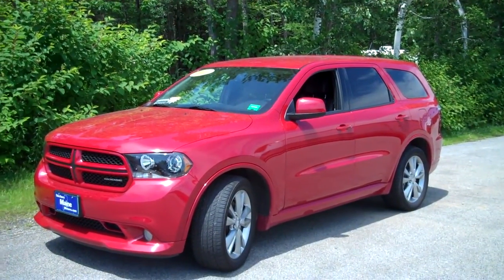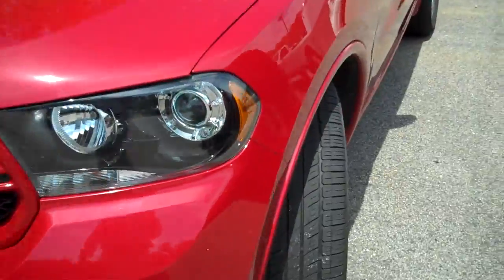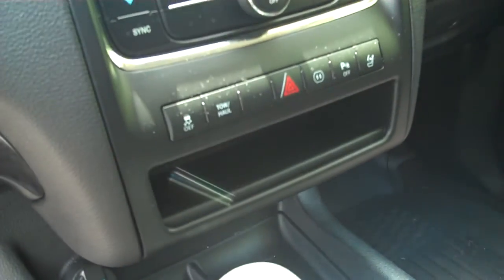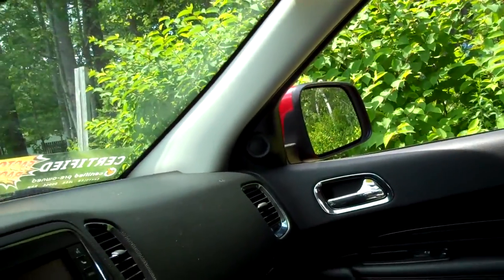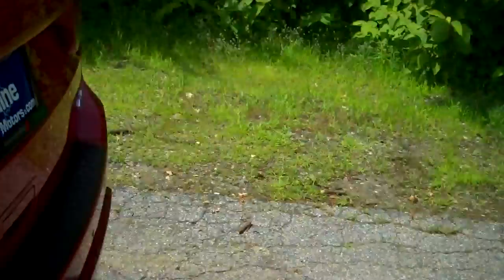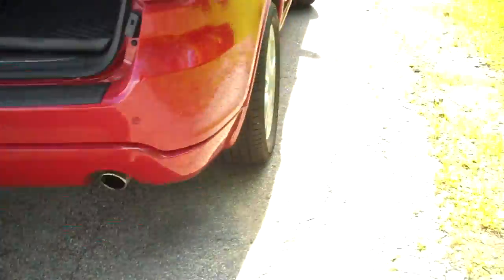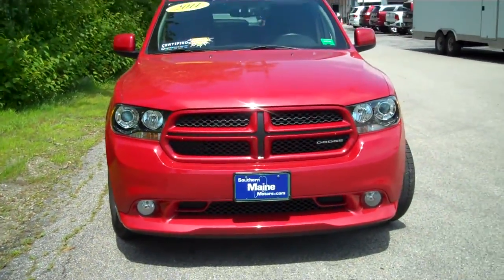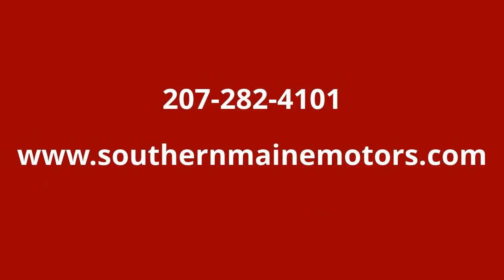Best Price 2011 Dodge Durango R/T Car Dealers in Maine Portland Saco Bangor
This Redline Pearl Durango is a super-loaded local SUV with wicked low miles and a great price! The original owner, a retired police officer, ordered the Durango right here from us just the way he wanted it. He faithfully maintained it here too, but eventually decided he wanted a pickup again. He traded for another great Southern Maine Motors deal on a new Ram, and now we can offer this hot Durango! You get it fully inspected, freshly serviced, and completely detailed. Best of all, it comes with a free clean CarFax with service records and BuyBack Guarantee, plus the full remaining factory warranty up to 100,000 miles! What a vehicle!

The Dodge Durango has always been the just-right SUV, perfectly sized between the toys and the tanks. This one is a high end R/T model in the new style. It includes leather/ suede seating for 7, voice control GPS navigation, ParkView camera with ParkSense, 9 speaker Alpine 506 watt premium audio, 20 inch aluminum alloy wheels, auto leveling HID headlights, Uconnect voice command with Bluetooth phone and audio streaming, Keyless Enter N Go with pushbutton ignition, factory remote start, sport tuned suspension, dual automatic climate control with micro filtration, SiriusXM radio, dual power seats, 6.5 inch touch screen entertainment with 40GB hard drive, dual exhaust, dark tint privacy glass, full time active AWD, and the 360 horsepower Hemi engine with fuel saver technology plus more. Check it out!